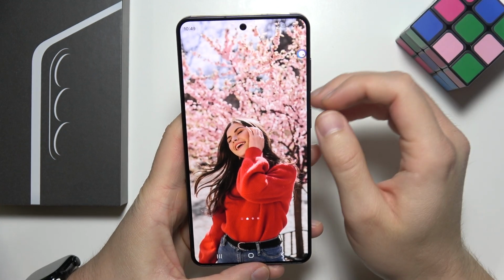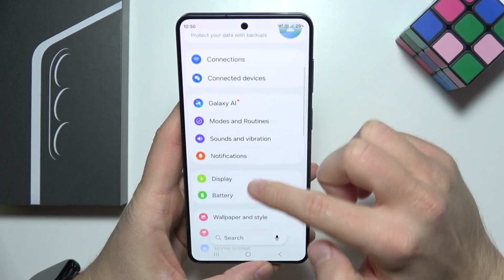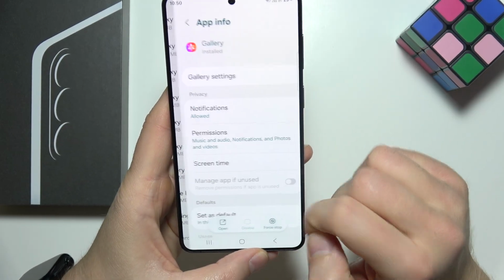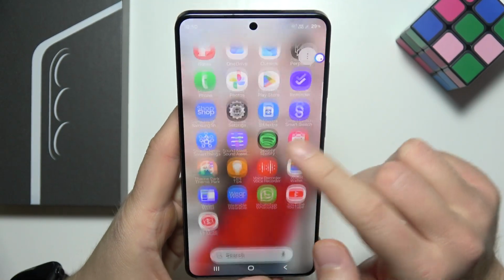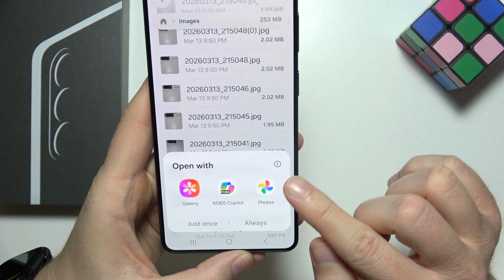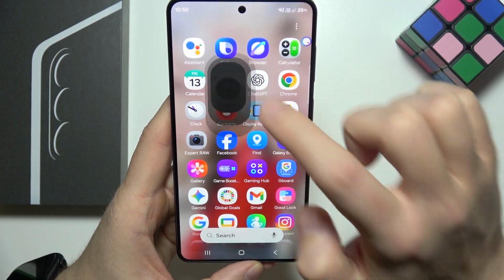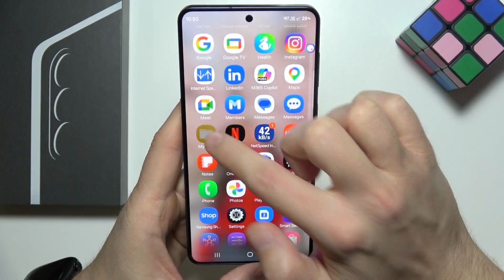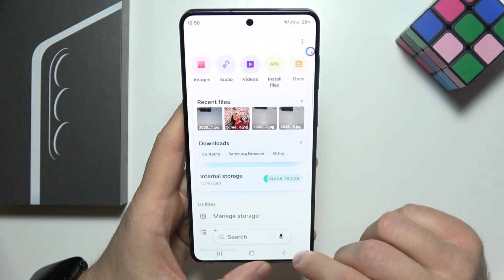How to Set Google Photos as Default on SAMSUNG Galaxy S26?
Learn how to set Google Photos as the default on the Samsung Galaxy S26. This feature lets you choose Google Photos as the primary app for viewing and managing your pictures, making it easier to access and organize your photos. Follow this guide to make Google Photos your default gallery app on your Galaxy S26.